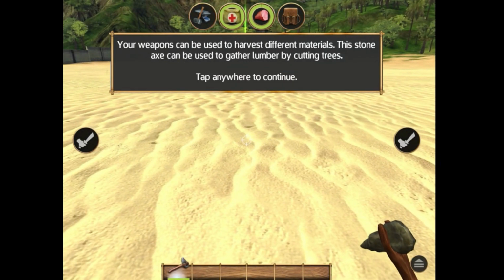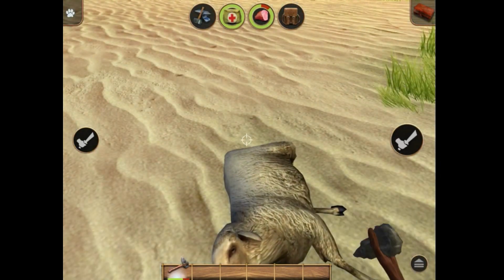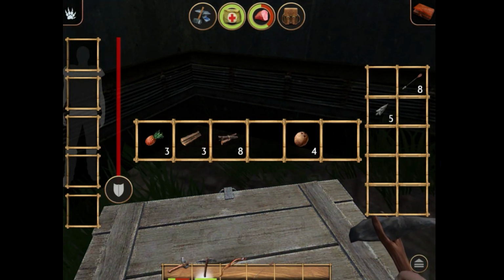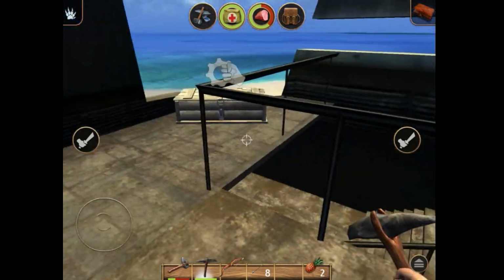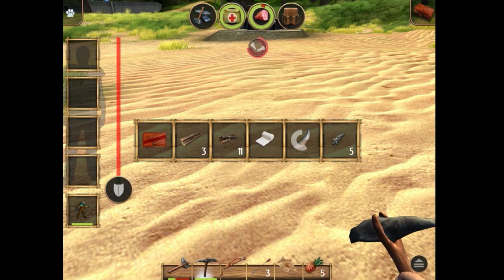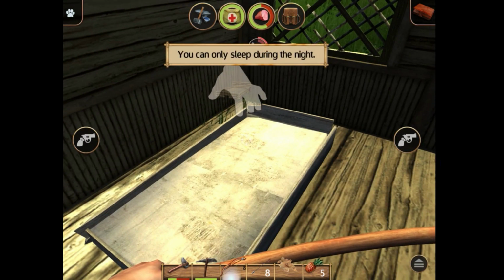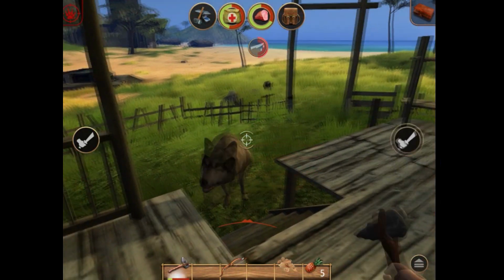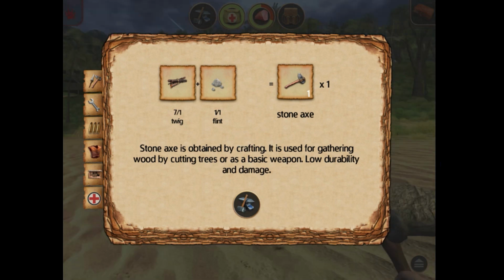Radiation Island: Review DayZ/Minecraft (iOS Gameplay)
Radiation Island is a survival adventure game where you craft your own destiny in a huge open world environment. As part of the Philadelphia Experiment you have become stranded in a parallel, alternate reality. Discover this new and mysterious world, with all its surprises. Use everything you find to survive it and solve its puzzle to get back to the real world.

Follow your own path in an environment of breathtaking beauty and gigantic scope. Explore huge forests inhabited by dangerous wolves, bears and mountain lions. Investigate abandoned villages and old military compounds where zombies guard vital tools, weapons and clues to the secrets of this world. You can even swim and dive, if you can avoid the hungry crocodiles.

Hunt wild animals, fish or gather fruits to overcome hunger. Mine for resources and craft weapons, tools and basic vehicles. Find hidden treasures, equipment and fire arms to prevail in a world full of perils: radiation, anomalies, harsh weather and enraged zombies.

Experience the full day-night cycle and face the dangers of darkness and cold.

Survive and beat the game to unlock multiplayer mode: fight other real players online in a closed arena for valuable resources.

KB OUT!